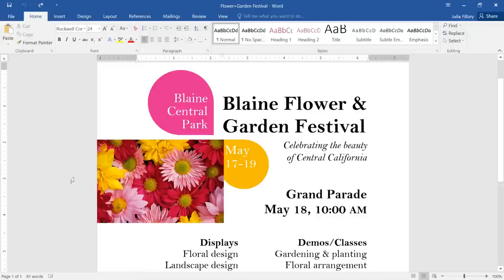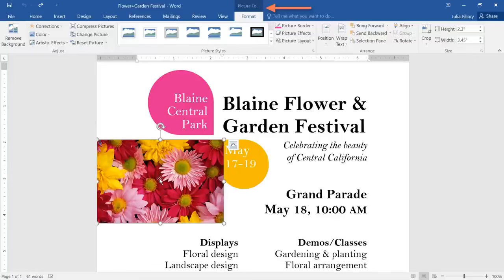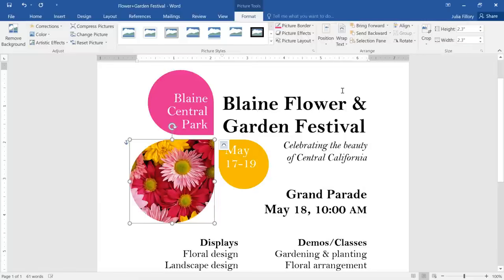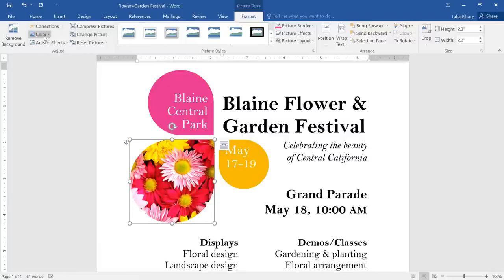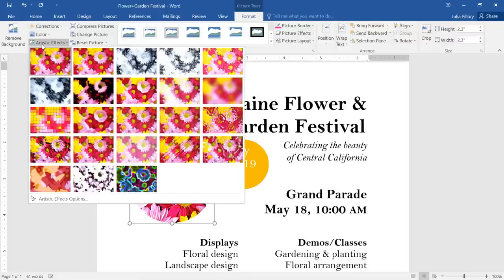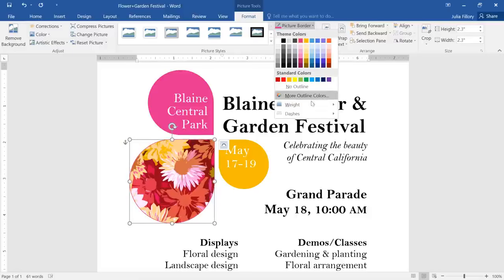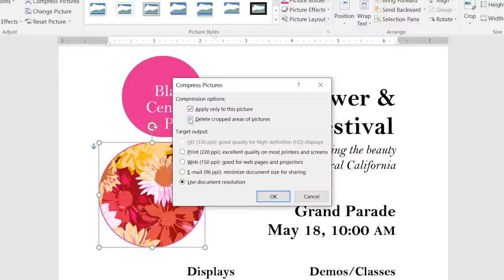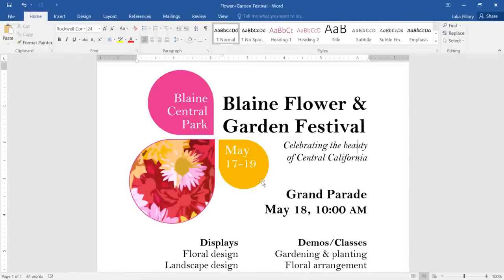Formatting Pictures in Word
Want your Word documents to look more professional and visually appealing? 🖼️

In this beginner-friendly tutorial, you’ll learn how to format pictures in Microsoft Word step by step. From cropping and changing shapes to adjusting color, brightness, artistic effects, borders, and compression, this guide shows you how to improve the look of your images with simple tools inside the Format tab.

You’ll also learn when to compress images to reduce file size 📩 and how to balance quality vs file size depending on whether you are emailing, sharing online, or printing your document.

Perfect for beginners building essential Microsoft Office skills and wanting cleaner, more polished documents for work, school, or everyday use 💻✨

Timestamp 🕒
0:00 Formatting pictures in Word overview
0:09 Why adjusting images improves document quality
0:20 Select a picture to open the Format tab
0:29 Crop images using cropping handles
1:05 Crop to Shape for creative image shapes
1:30 Use Corrections to sharpen, soften, and adjust brightness
1:51 Change saturation and colour tone
2:10 Apply Artistic Effects for visual style
2:36 Use Picture Styles for frames, shadows, and borders
3:03 Compress Pictures to reduce file size
3:41 Quality vs file size when compressing images
4:04 Final tips for experimenting with picture formatting